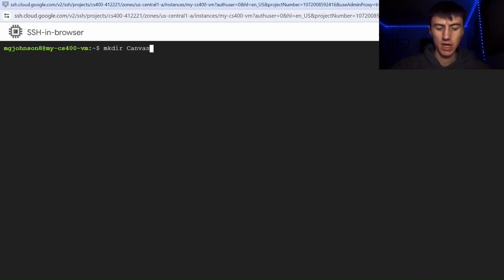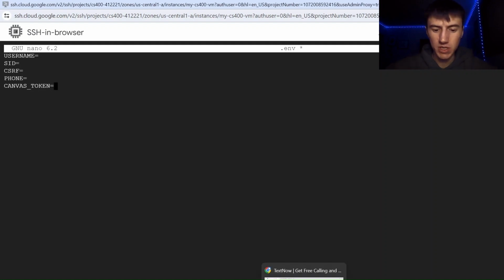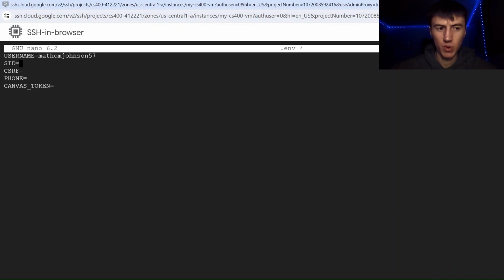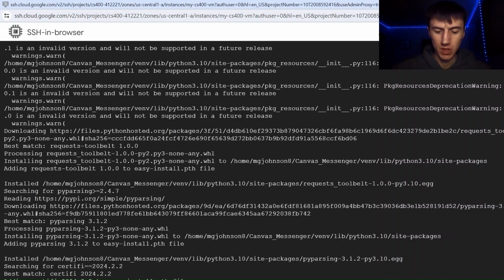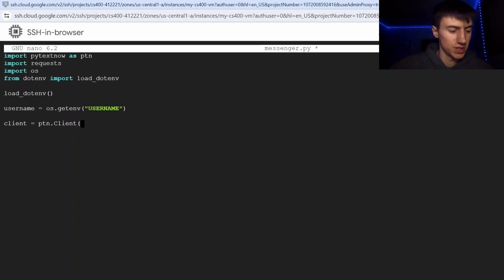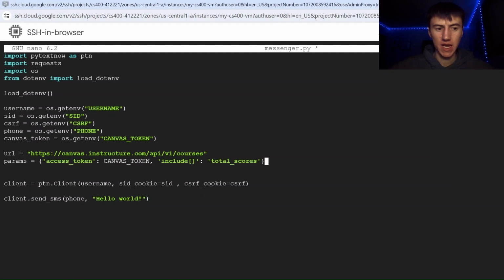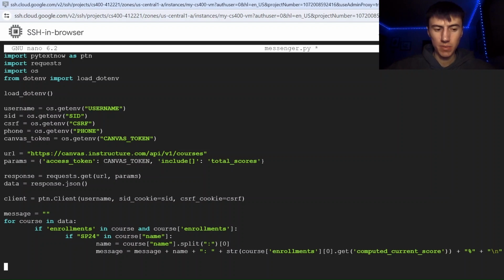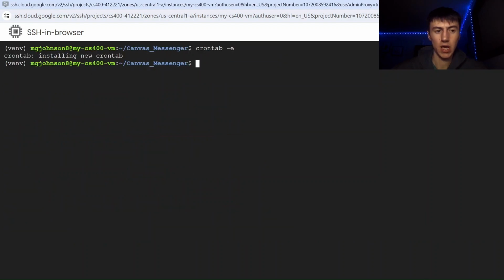Python: Text Canvas Grades To Your Phone!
I used the Canvas API along with the PyTextNow API to automatically text my grades to my phone. I set the script to run automatically on my VM at scheduled times using Crontab.